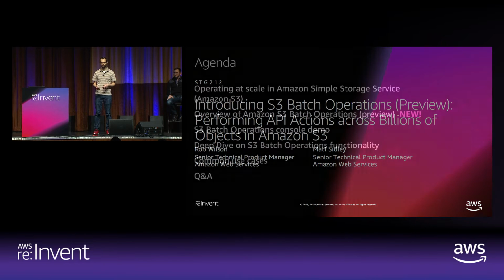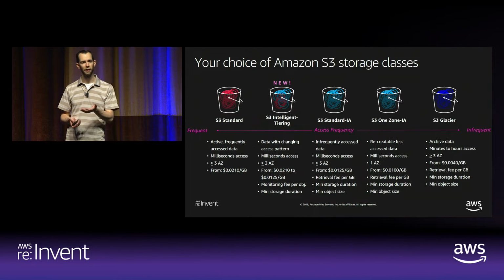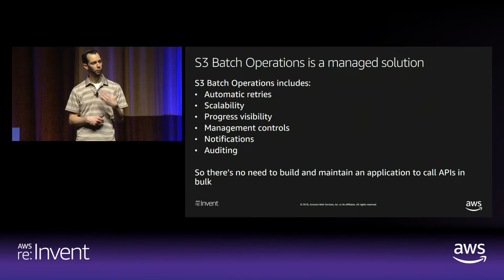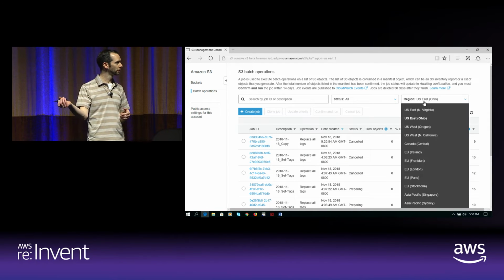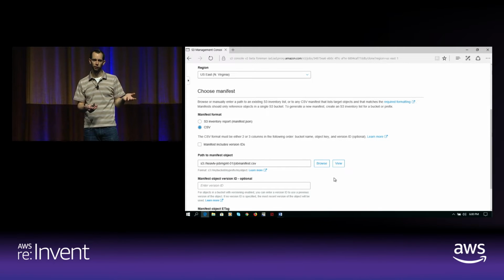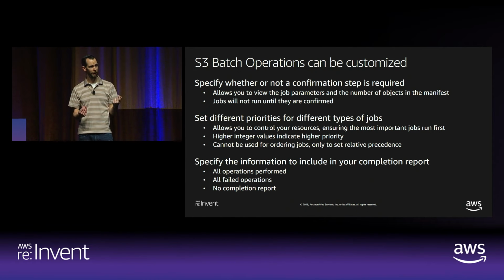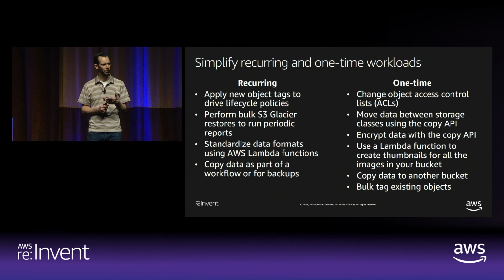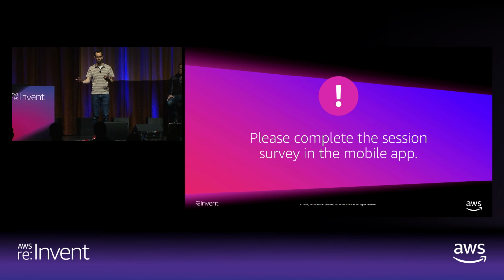AWS re:Invent 2018: [NEW LAUNCH!] S3 Batch Operations: Managing Objects in Amazon S3 at Scale STG212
Amazon S3’s newest management feature S3 Batch Operations makes it simple to manage billions of objects with a single API request or a few clicks in the S3 Management Console. With this new feature, customers can change object properties and execute core storage management tasks across any number of their objects stored in Amazon S3. S3 Batch Operations include: copying objects between buckets, replacing tag sets, modifying access controls, applying retention dates, and restoring archived objects from Amazon Glacier. Customers can also use S3 Batch Operations to invoke AWS Lambda functions to execute more complex operations. Attend this session to learn more about S3 Batch Operations and how it can save up to 90% of time spent on managing your S3 objects at scale.